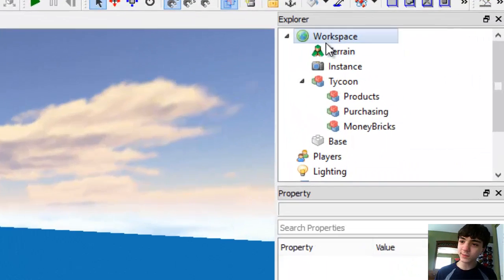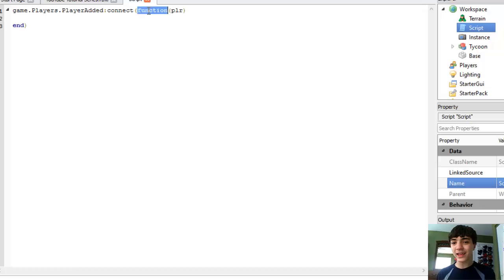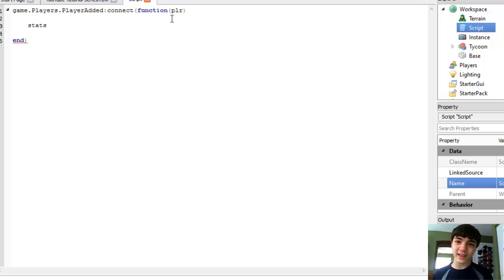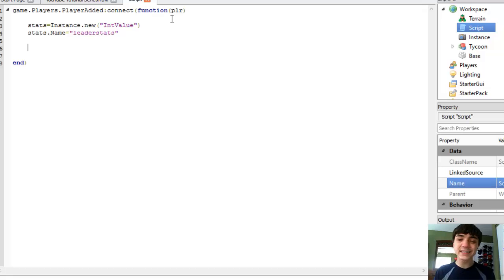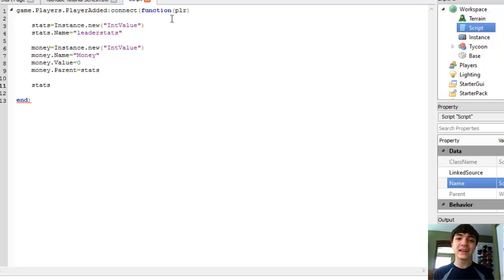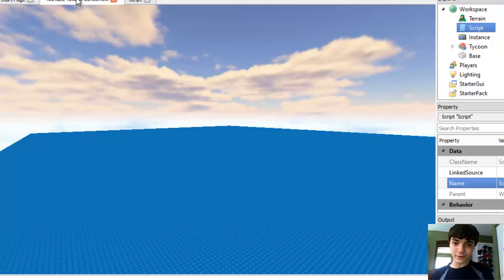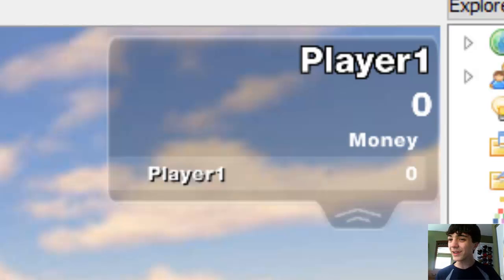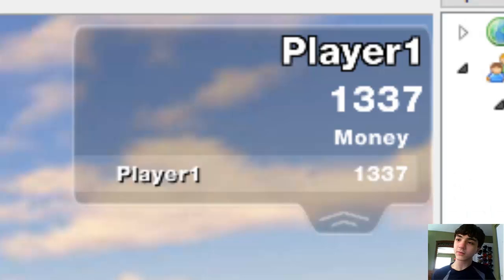ROBLOX Game Development: Episode 91: Leaderboard - How to Make a Tycoon